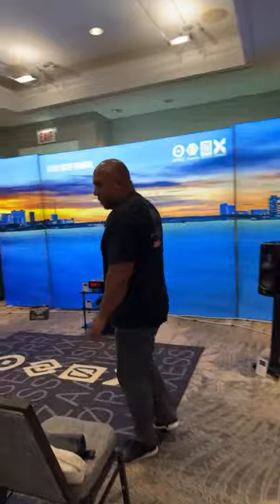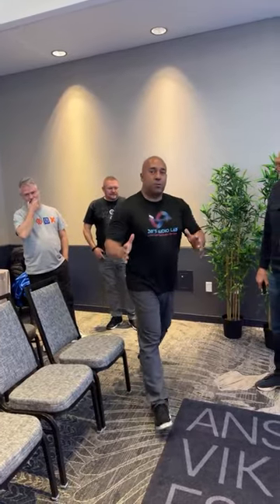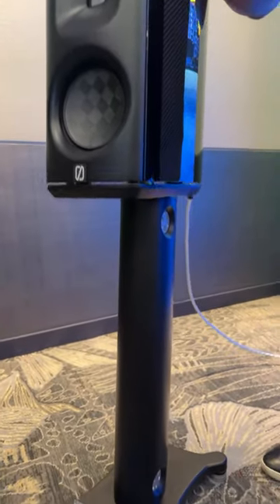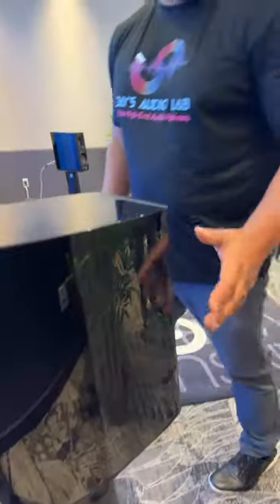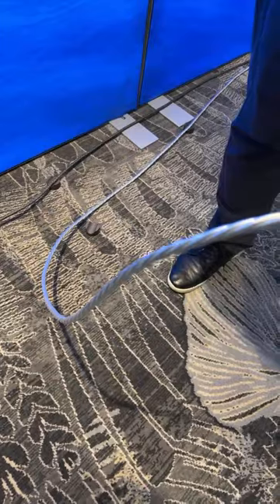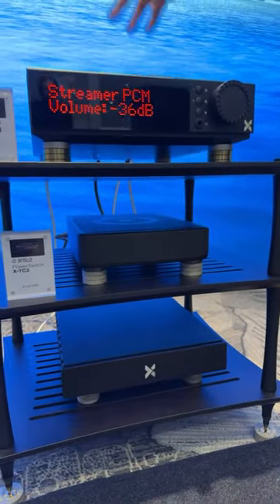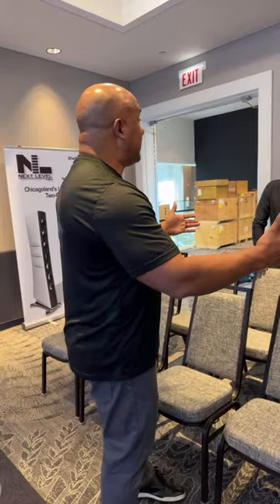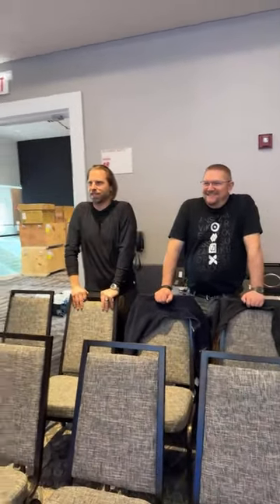Jay's Audio Lab is live! - World Debut Of Borresen C1 Loudspeakers